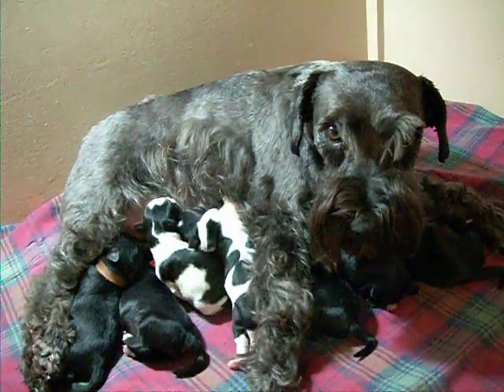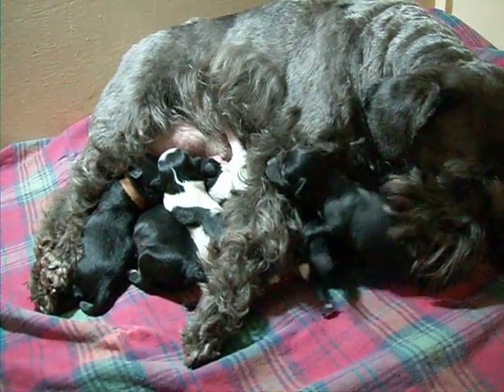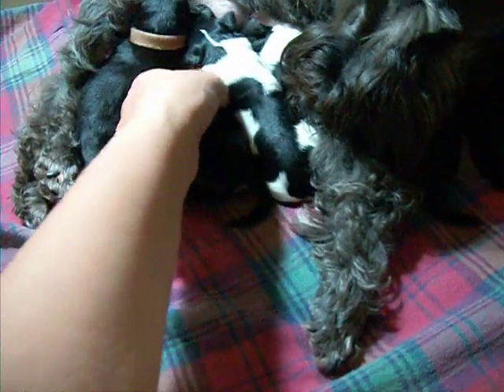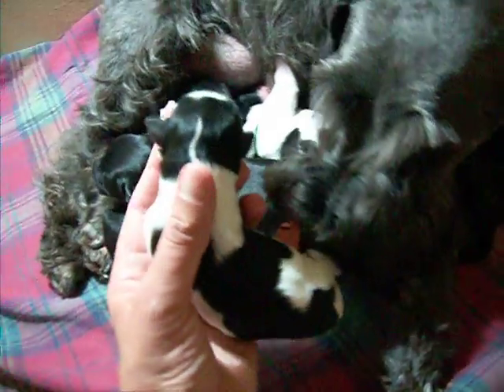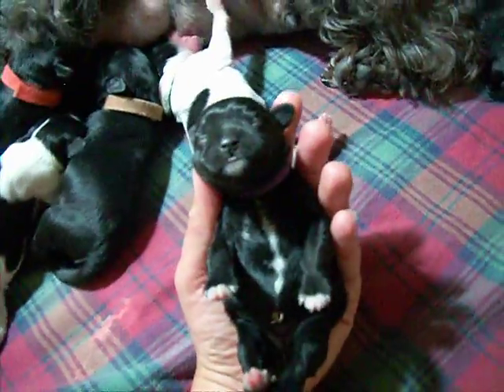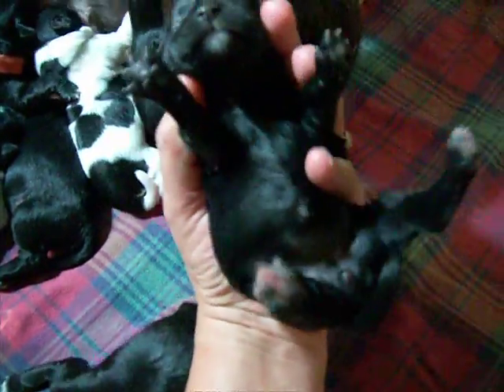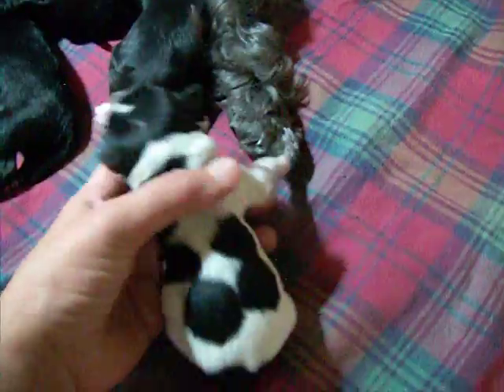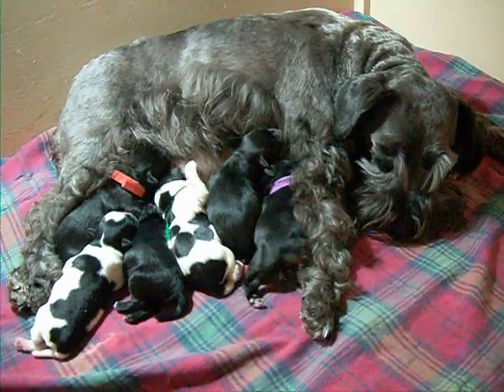Rio/Beamer Miniature Schnauzer Puppies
Rio (black -22 lbs) and Beamer (salt/pepper -13 lbs) are the proud new parents of 7 new Miniature Schnauzer Puppies.  There are 3 black females and 1 black parti female along with 2 black males and 1 black parti male in the litter.  These pups are ready for homes as of Jan. 13, 2014.